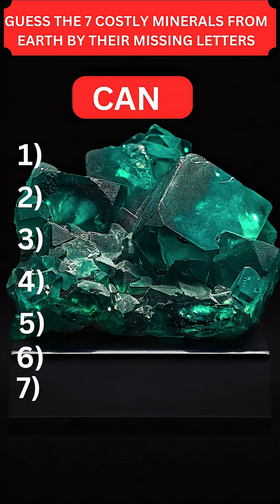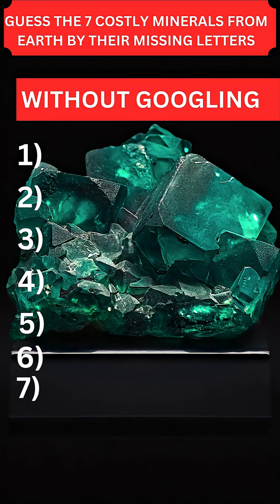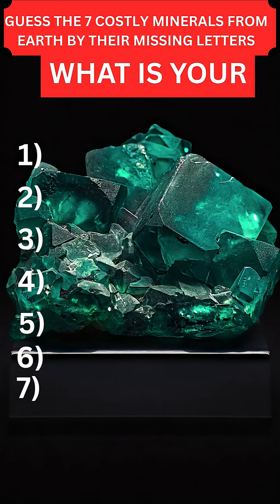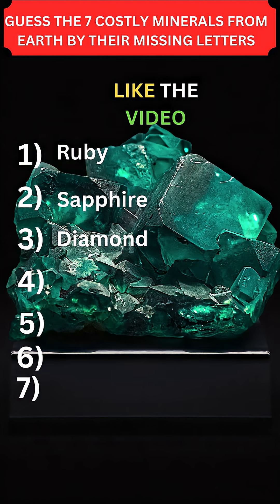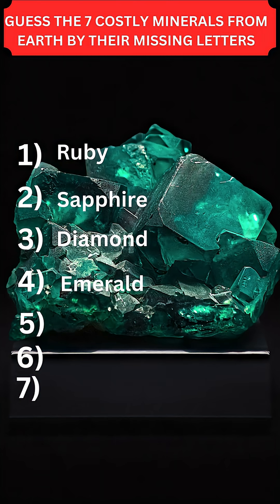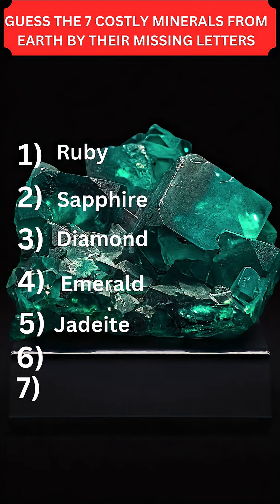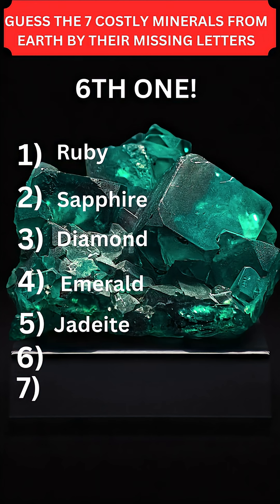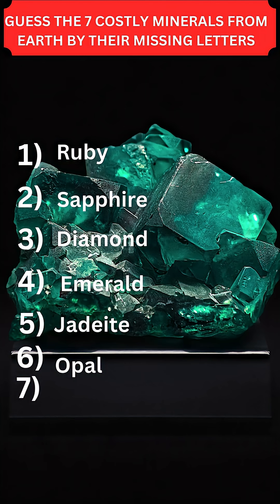Guess The 7 Costly Minerals From Earth By Their Missing Letters